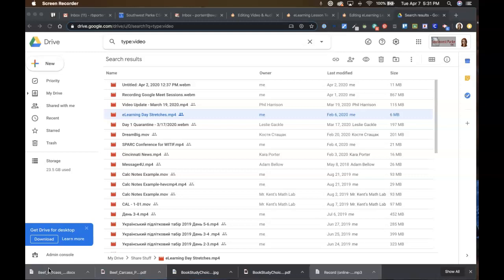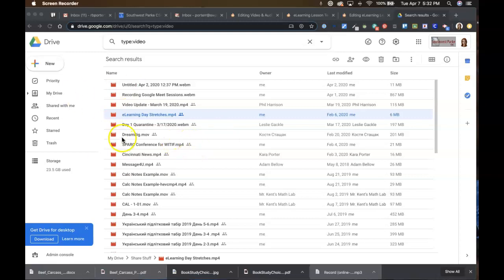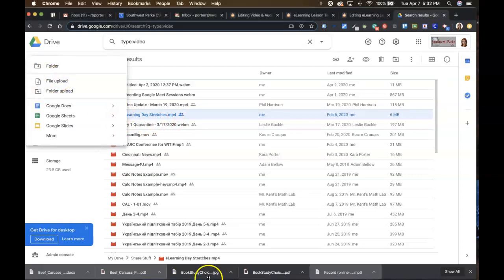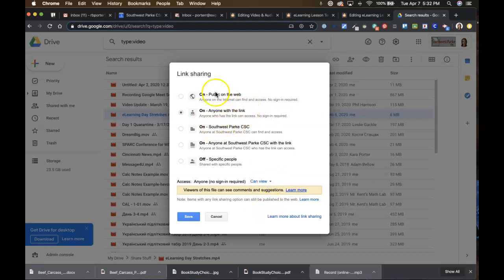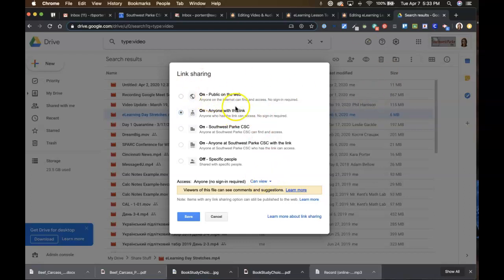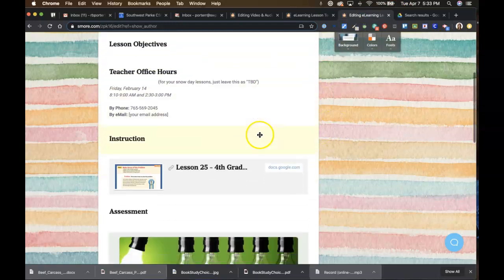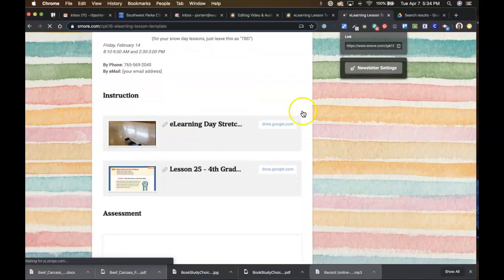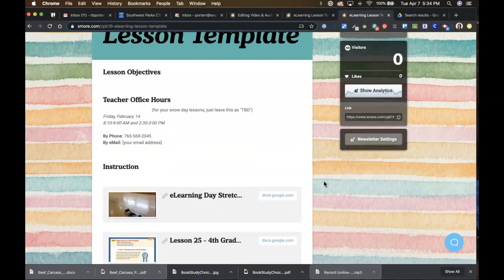Videos & Audio Files from Google Drive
A tutorial for teachers at Southwest Parke Community Schools and anyone else who finds it helpful!